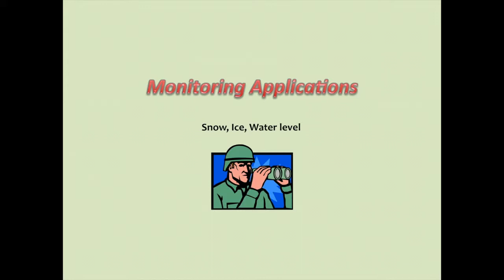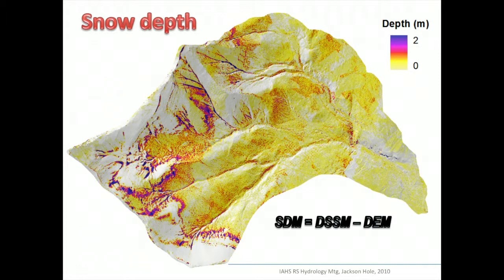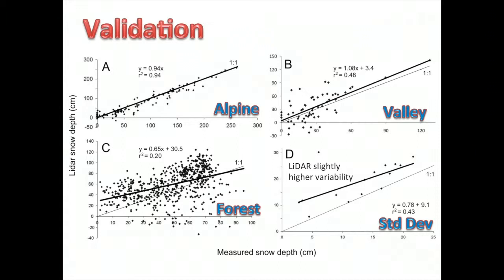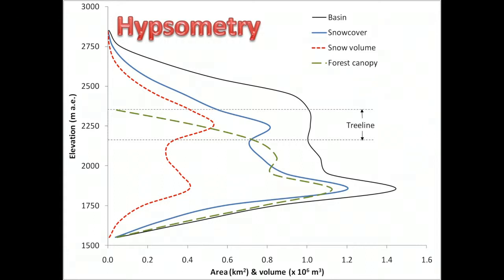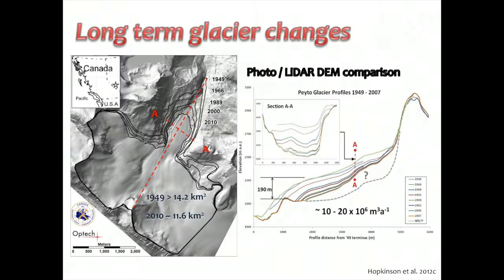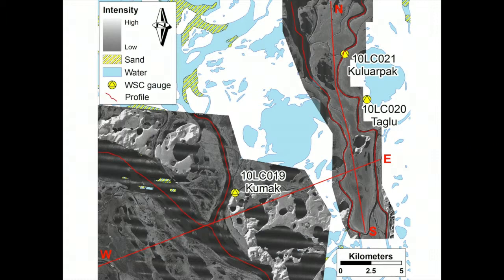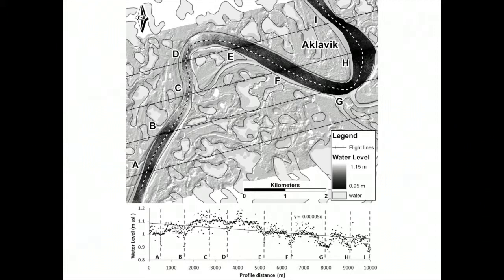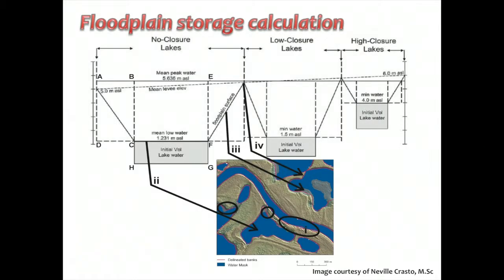Dr. Chris Hopkinson: LiDAR & Water Resources Applications, Monitoring Apllications. Part 7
In the final video of seven, Dr. Chris Hopkinson discusses the use of LiDAR for water resource monitoring. He in particular talks about snow pack monitoring in mountain watersheds. In the alpine zone, he found good correlation between LiDAR differences and snow pack depths. LiDAR confirms maximum snow pack volume is at treeline. The details from the LiDAR study allows translation of these results to other adjoining watersheds. LiDAR also shows the runoff contribution of ice cores buried in moraines after glacier recession. LiDAR in remote areas provides useful information about hydraulic gradients on complex river systems (the example is the McKenzie River delta). He shows  how LiDAR picks up hydraulic jumps and allows the modelling of detailed river hydraulics that otherwise would require detailed stream gauging.
Dr. Hopkinson's presentation was part of the University of Lethbridge's workshop on LiDAR/SAR, June 26,27, 2014